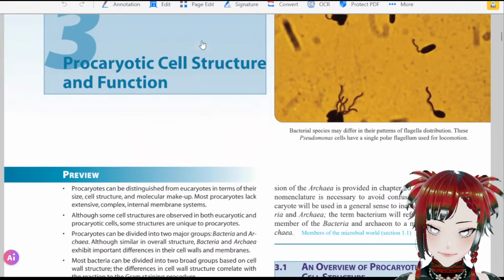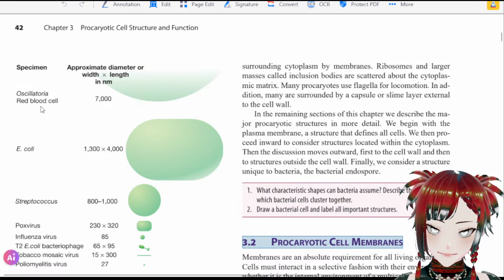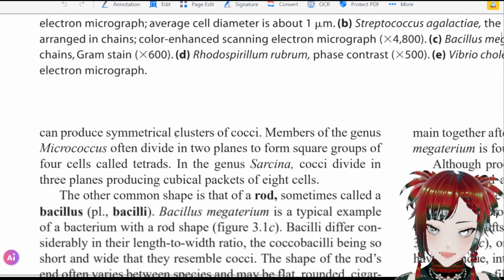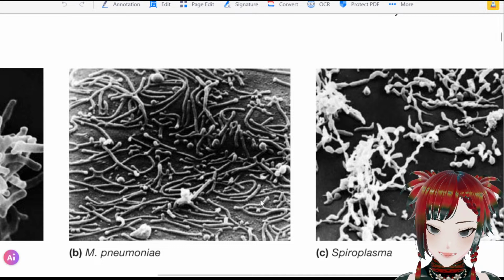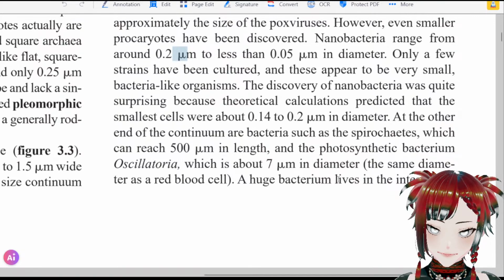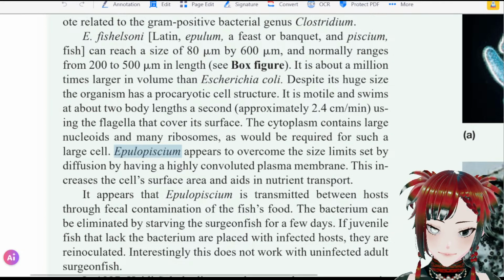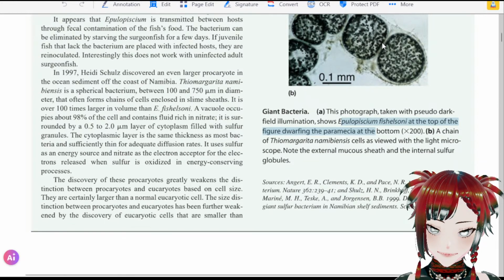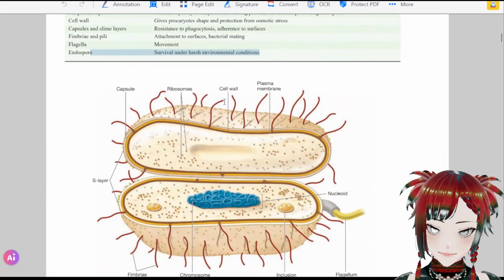Prokaryotic Cell Structure| Intro, Cell Shape, Size, Function |Study| Prescott's Micro | Day 21|Ch 3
Prokaryotic cell structure and function

introduction, prokaryotic cell shape, arrangement and size

 It will include everything about a prokaryote . I am completely new to this book.. let's explore together...I want a place for students to study microbiology with fun and not just a burden.. so you can ask me questions related to microbiology, As your senior i will answer it to the best of my abilities...😁😁